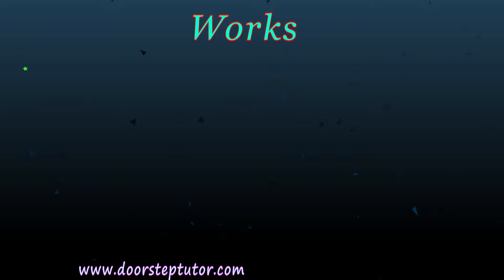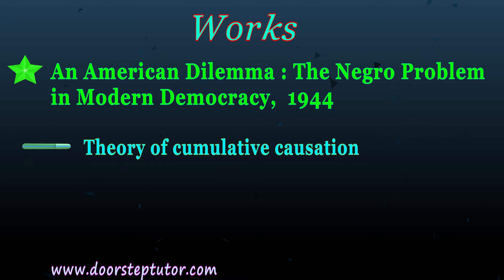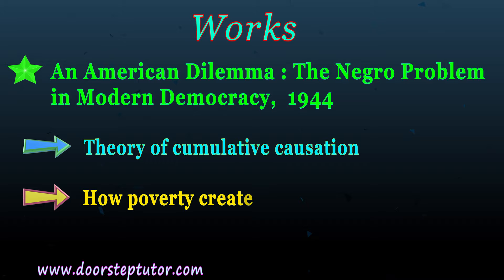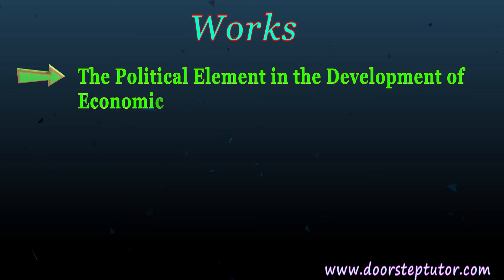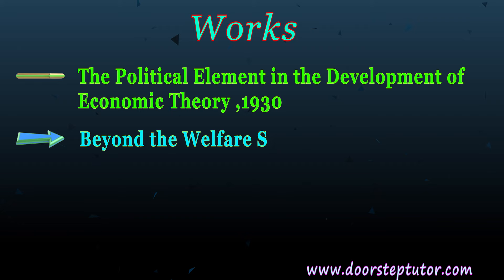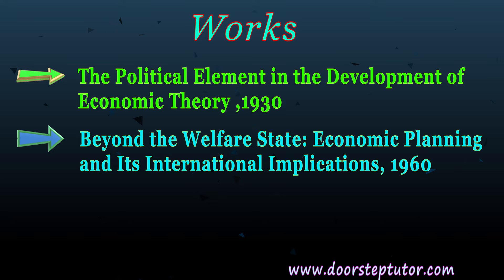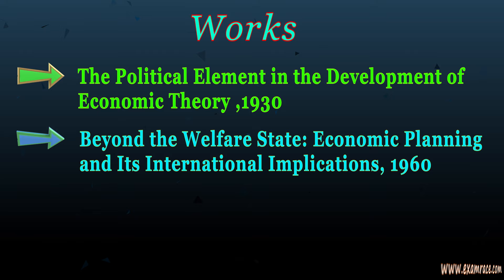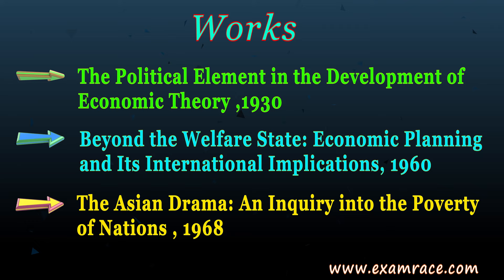Gunnar Myrdal: Liberal Approach, Soft State, Asian Drama | Sociology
Gunnar Myrdal
Introduction
Swedish economist
Nobel Prize 1974
Institutional approach to study social change and development
Liberal approach
Works
An American Dilemma : The Negro Problem in Modern Democracy,  1944
 theory of cumulative causation
how poverty creates poverty
The Political Element in the Development of Economic Theory ,1930
Beyond the Welfare State: Economic Planning and Its International Implications, 1960
The Asian Drama: An Inquiry into the Poverty of Nations , 1968

To study people’s desire for development
Like attitude towards work
Towards life
Income
Productivity, etc
All these are connected and determine the level of development in a society
Soft state
India’s development as Soft State in 1960s
Newly independent states find difficulties in taking hard decisions to enforce the rule of law
Asian Drama
He was a Malthusian
Believed that population growth in Asia would stunt economic growth
21st century show that many Asian countries have experienced both population growth and high economic growth.
Interdisciplinary approach
Chapters:
0:00 Gunnar Myrdal
0:07 Introduction
1:18 Works
2:18 Gunnar Myrdal
3:35 Soft State
4:29 Asian Drama
8:13 Questions